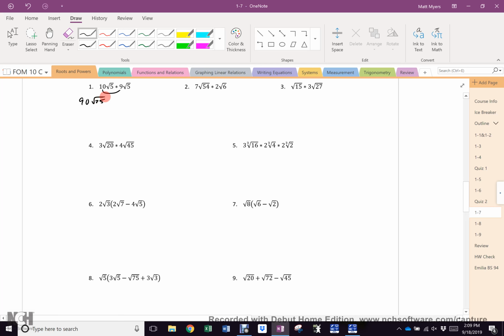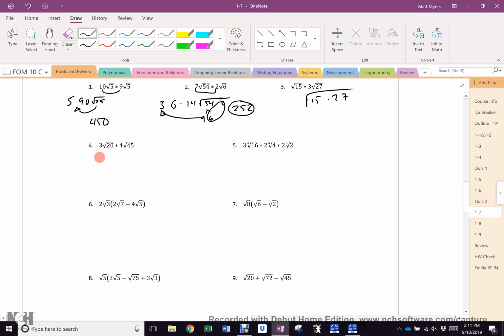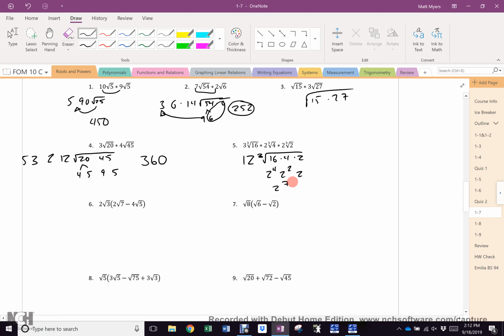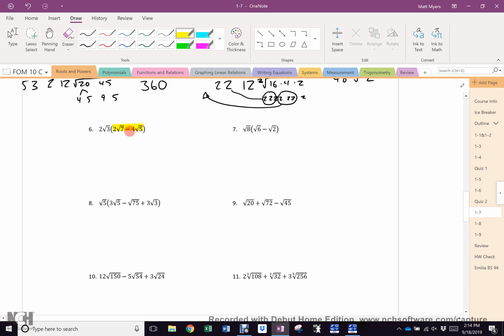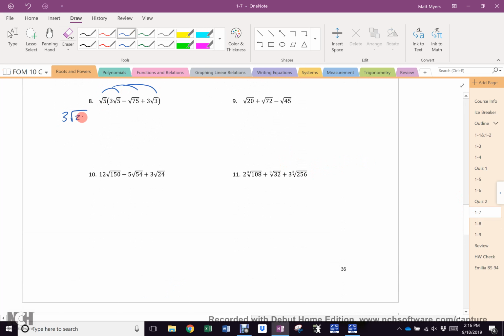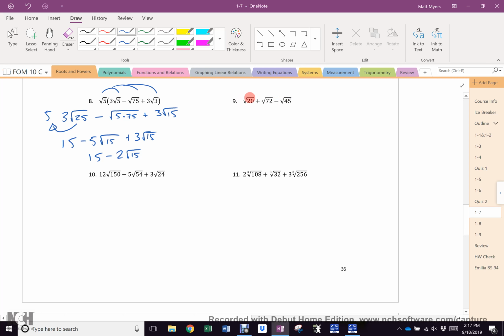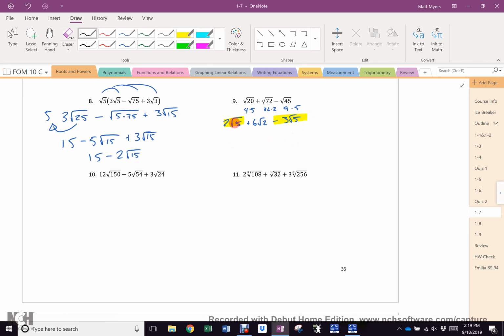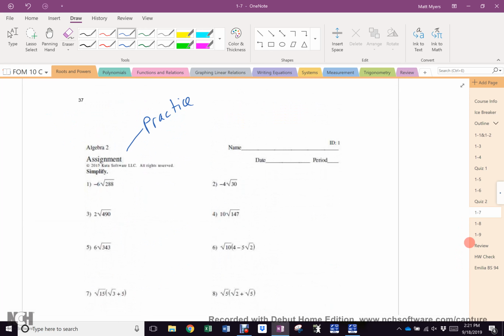Sept 18 Block C Page 36 Key